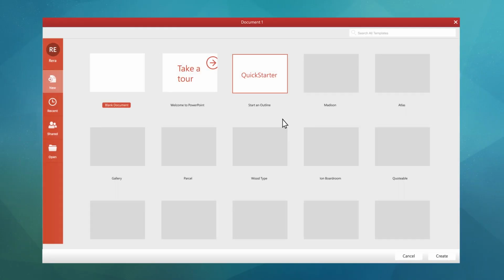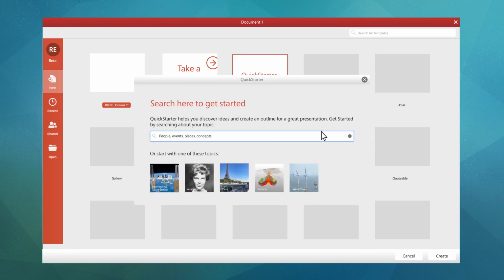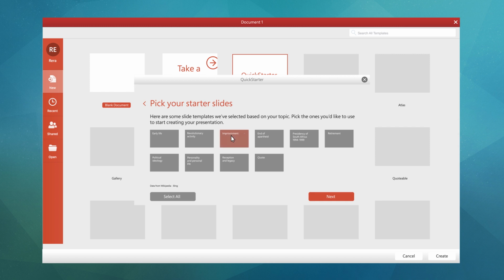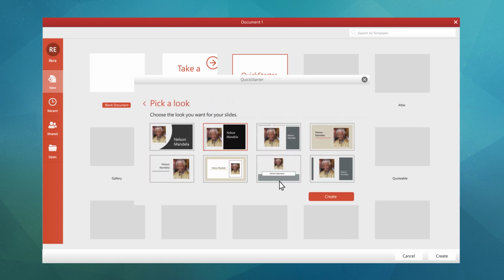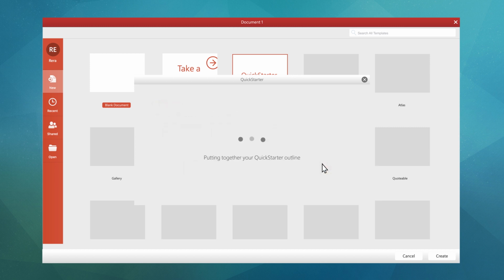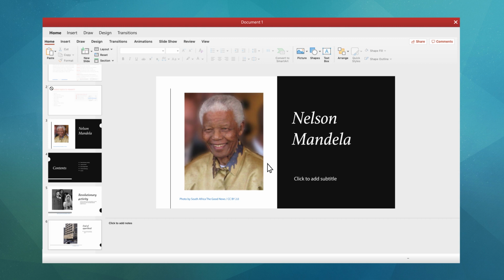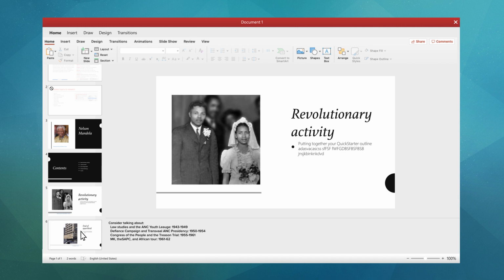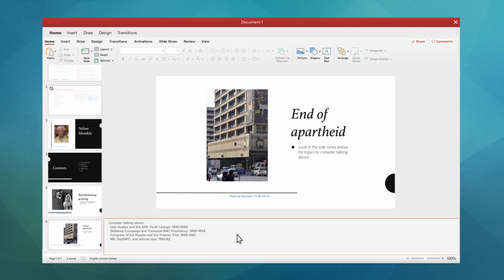Microsoft Office 365: Guide Video 5(Powerpoint QuickStarter)